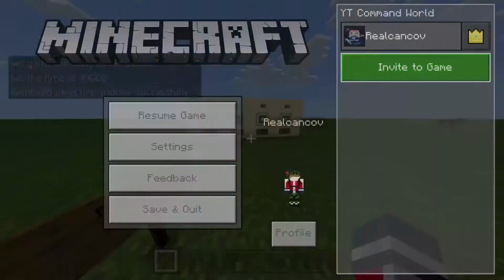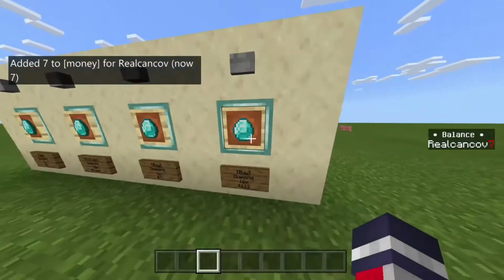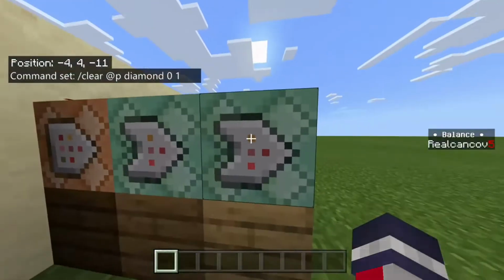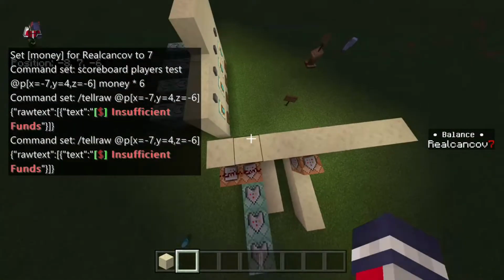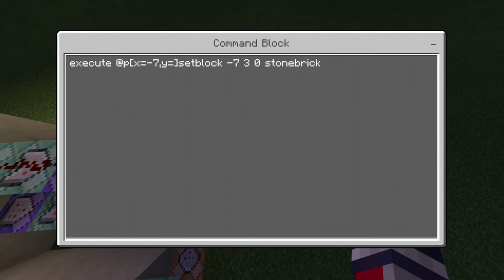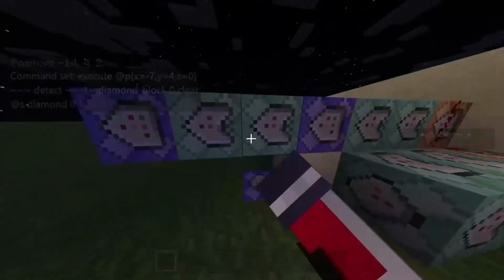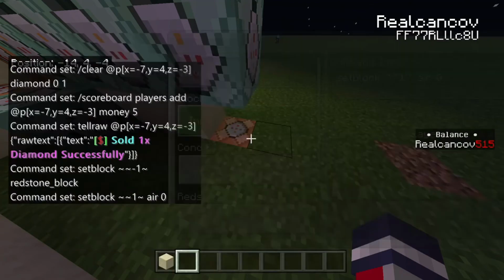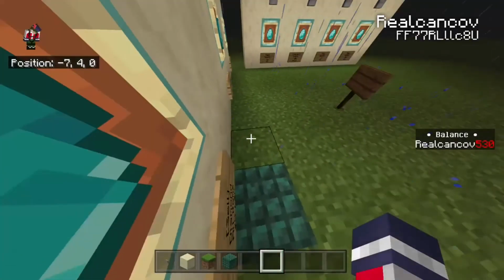Command Block Shop tutorial + my additional ideas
Hey guys, sorry for not uploading... It's quite a hectic time for me and everyone in general but I will try to upload more often and I hope you guys enjoy the video.